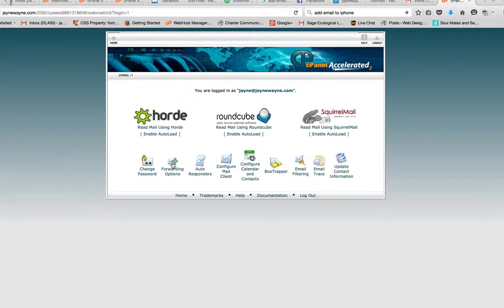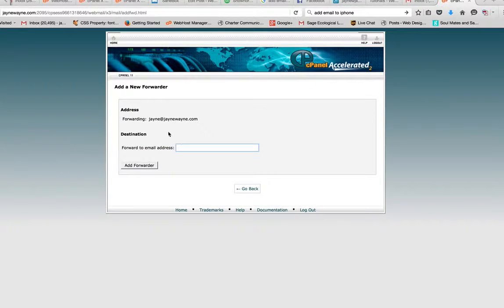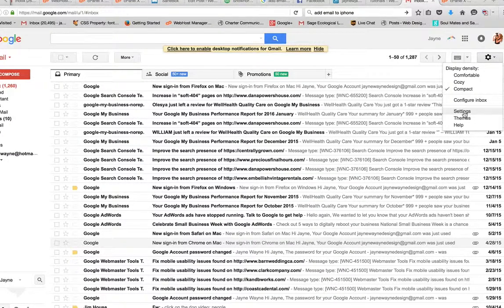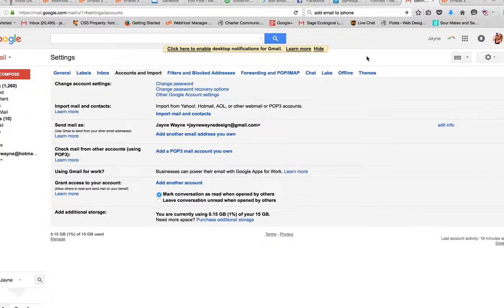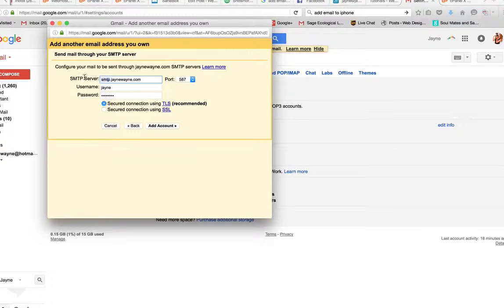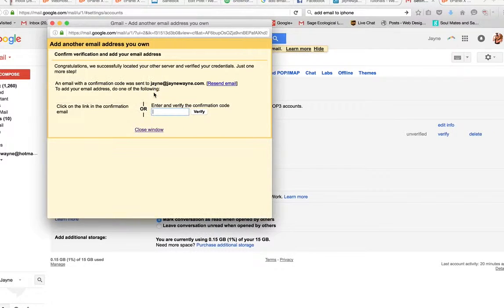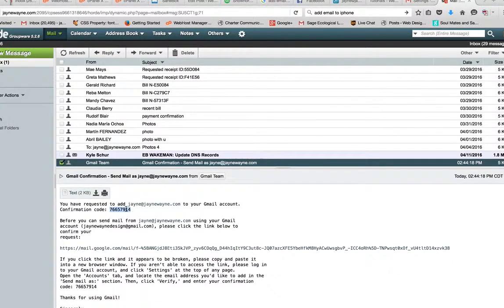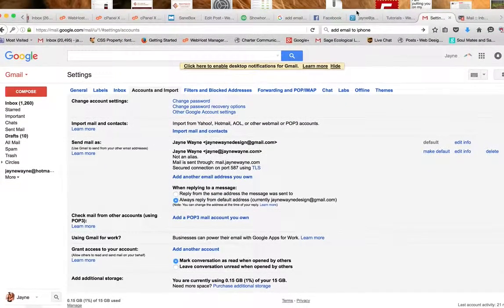Email Access & Send As in Gmail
Jayne Wayne Web Design and Branding clients' tutorial for accessing webmail and working out of a Gmail account.  | Jayne Wayne Web Design and Branding 1075 Court St. San Luis Obispo, CA 93406